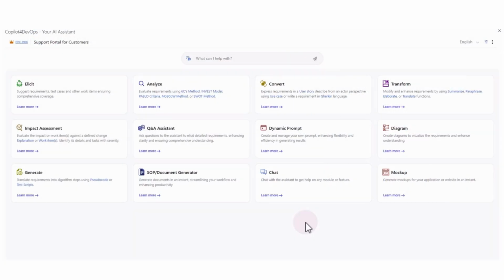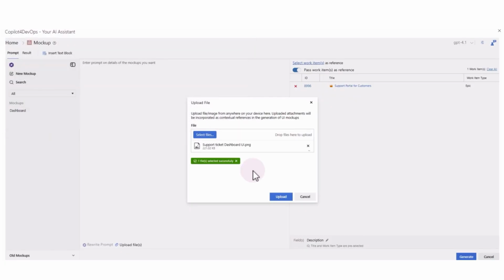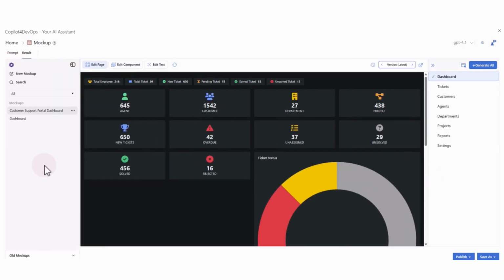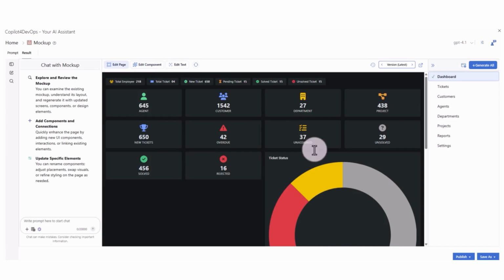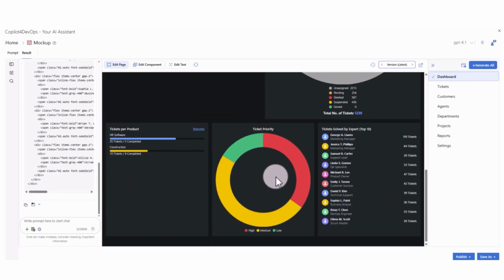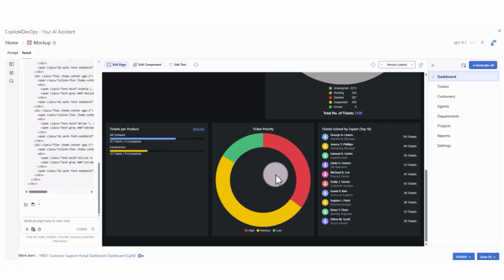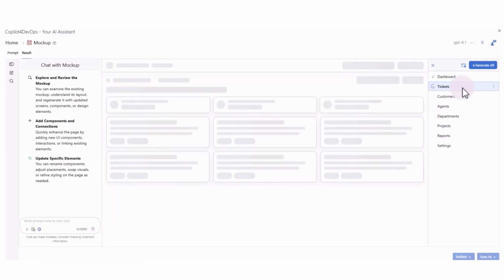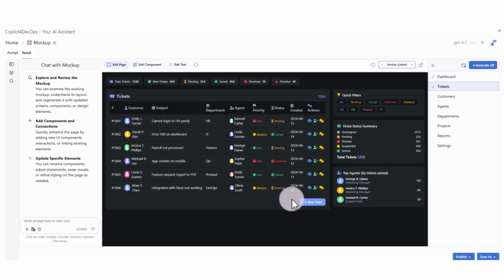Copilot4DevOps v7 | All-New Mockup Module Enhancements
Meet the all-new Mockup Module in Copilot4DevOps v7—rebuilt for speed, clarity, and complete creative control.

In this video, we walk through how the new mockup experience helps teams go from ideas to interactive designs faster, without leaving Azure DevOps.

What’s new in v7:

Faster mockup generation using work items or queries

Support for custom themes and UI files

Responsive loaders and instant visual feedback

Full mockup history to revisit and compare iterations

Context-aware chat for real-time design changes

Precise text and component-level editing tools

Version management to explore and restore designs safely

One-to-one publishing of mockups to work items

Interactive HTML and image exports for easy sharing

Background generation of additional mockup pages

From generation to refinement to final delivery, every step is now more intuitive, flexible, and powerful.

Copilot4DevOps v7 — because designing better should feel effortless.